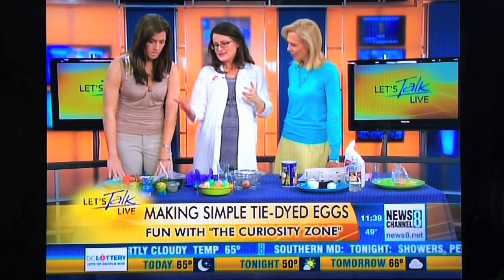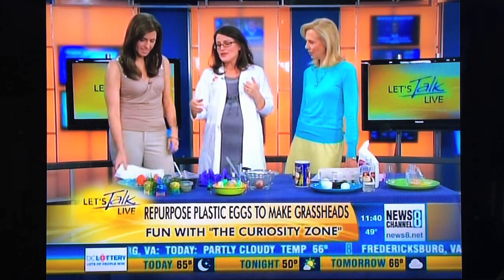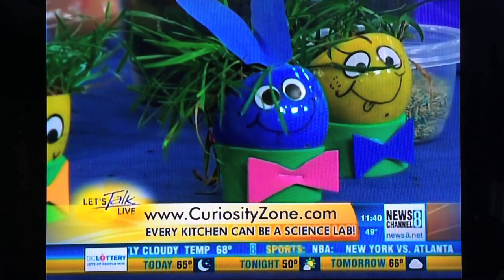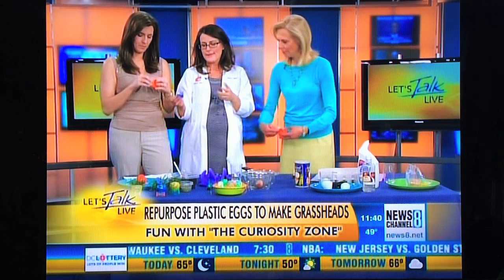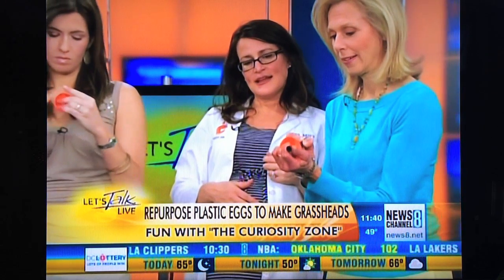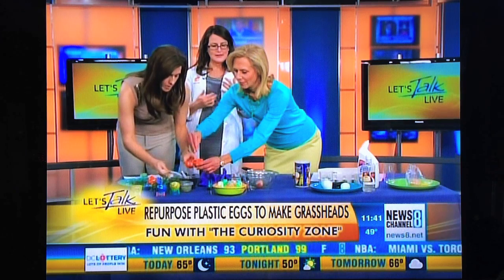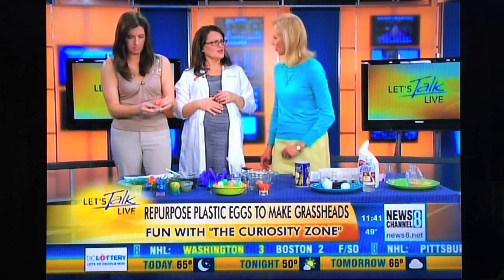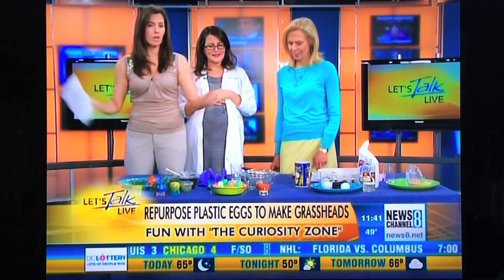Make Grassheads Out of Plastic Eggs Experiment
Recycle those plastic Easter eggs into fun sprouting grass heads!

Original Air Date:  March 2012